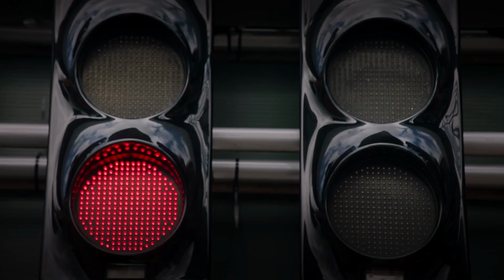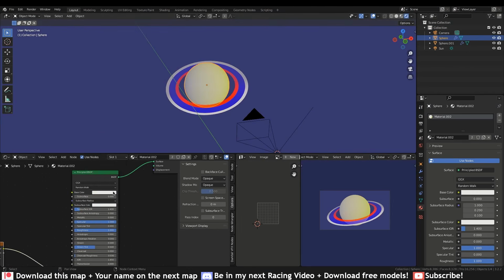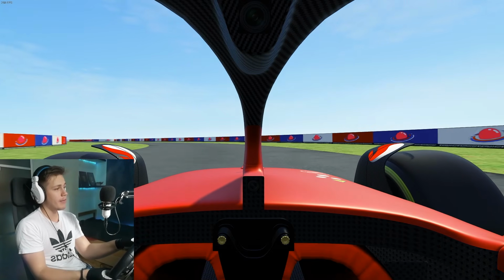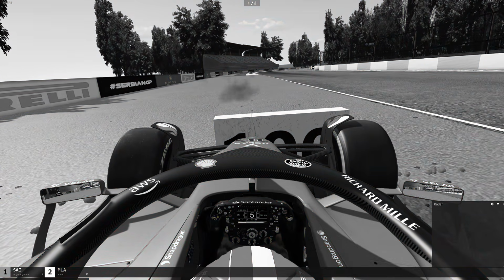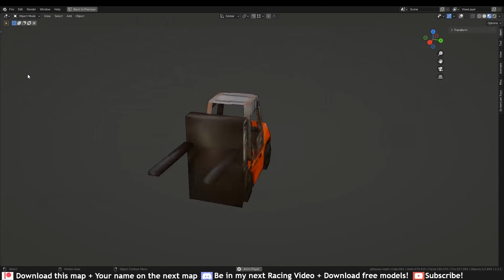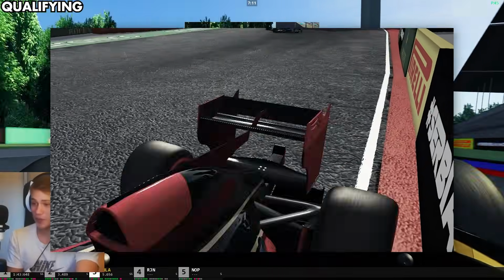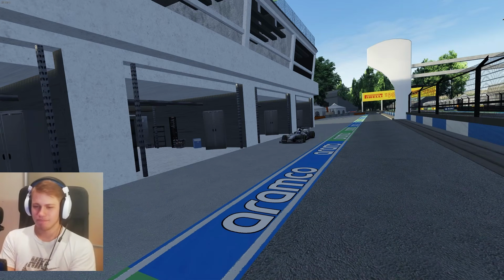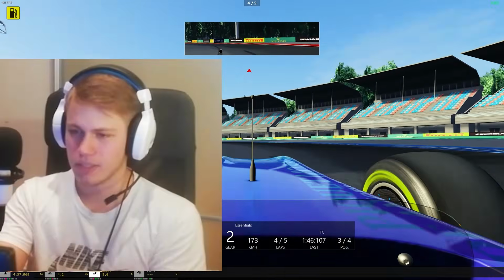I asked a Kid to draw a Shape and Turned it into F1 track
I made strangers draw me a random shape and then I turned it into a real track and drove an F1 car around it. lmao

👉 Support me and Download all the Tracks I've made

👉 LEARN TO MAKE TRACKS!

Software I used for this video
- Blender 3.0
- GiMP 2.8
- Assetto Corsa
- Kseditor

Dugway - Hushed
Toby Tranter - How Did We